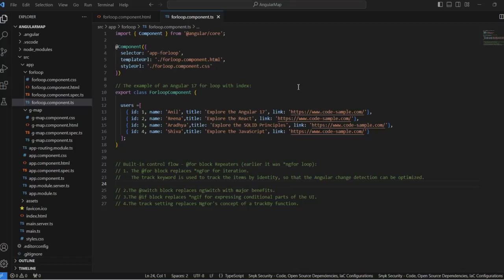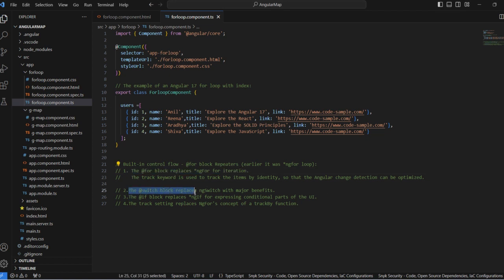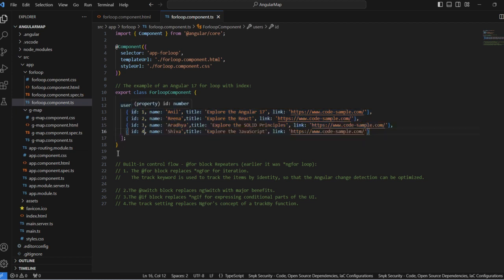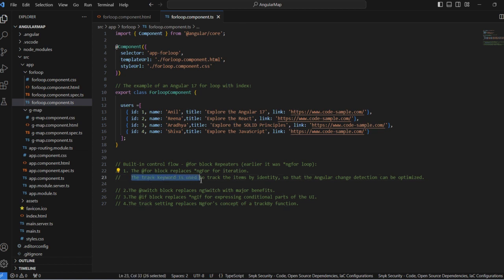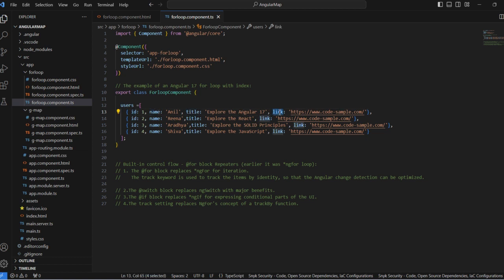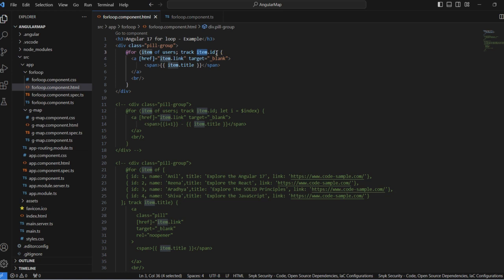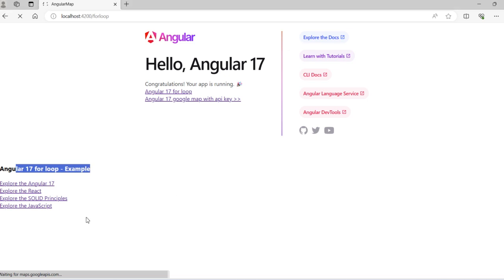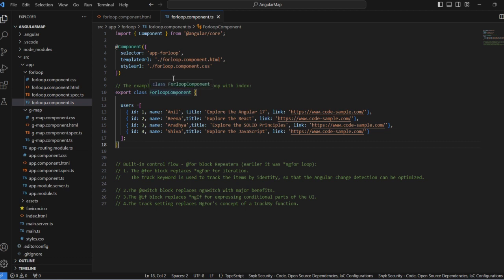Angular 17 for loop example | @for block - Repeaters | track expression | @empty block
From Angular 17, @for block - Repeaters:
The @for repeatedly renders the content of a block for each item in a collection. The collection can be represented as any JavaScript alterable but there are performance advantages of using a regular Array.

A basic @for loop looks like:
@for (item of items; track item.id) {
  {{ item.name }}
What Is ‘track’?
The track setting replaces NgFor's concept of a trackBy function.
The value of the ‘track’ expression determines a key used to associate array items with the views in the DOM.
Built-in control flow and the NgIf, NgSwitch and NgFor structural directives:
1.     The @if block replaces *ngIf for expressing conditional parts of the UI.
2.     The @switch block replaces ngSwitch with major benefits.
3.     The @for block replaces *ngFor for iteration, and has several differences compared to its structural directive NgFor predecessor.
4.     The track setting replaces NgFor's concept of a trackBy function.

These variables are always available with these names, but can be aliased via a let segment:
@for (item of items; track item.id; let i= $index, e = $even) {
   Item #{{ i }}: {{ item.name }}

The @empty block:
You can optionally include an @empty section immediately after the @for block content.

The content of the @empty block displays when there are no items:
A basic @empty block looks like:
@for (item of items; track item.name) {
  {{ item.name }}
  There are no items.